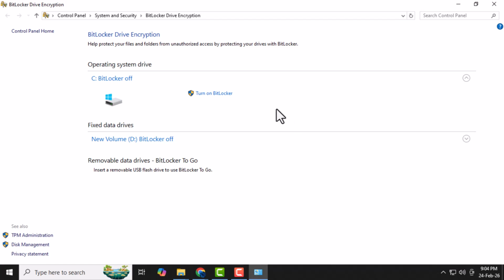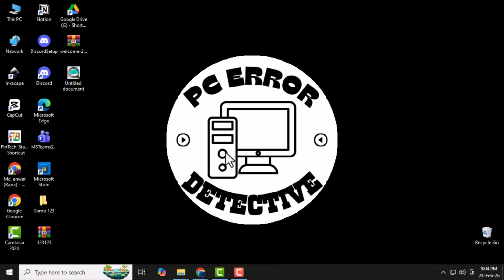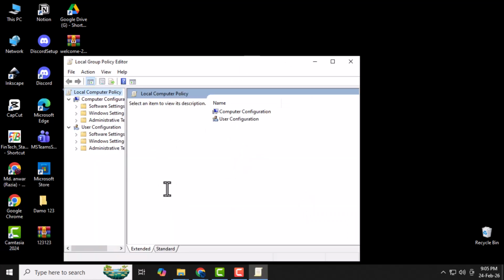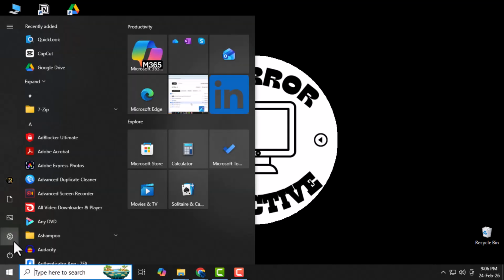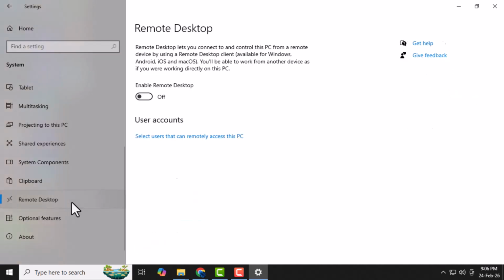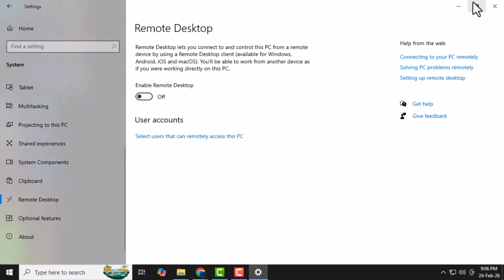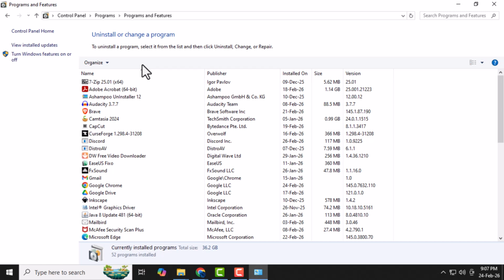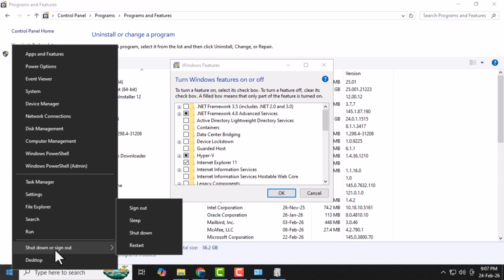Stop wasting Windows 10 Pro and activate these settings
You need to stop wasting Windows 10 Pro and activate these settings right now because most people ignore them. I noticed many users pay for the Pro version but only use the basic Home features. My experience with this operating system is that Microsoft hides the best tools. I genuinely do not know why they bury things like BitLocker deep in the control panel. It is annoying to dig around for basic security options.

Setting up remote desktop connections or running virtual machines with Hyper-V sounds complicated but it is actually simple. I mapped out the exact steps to access the local group policy editor. This will help you take full control of your computer.

0:00 Introduction to Windows 10 Home vs Pro
0:15 Check and enable BitLocker encryption
1:05 Use the local group policy editor
1:48 Enable remote desktop connections
2:38 Enable Hyper-V virtualization